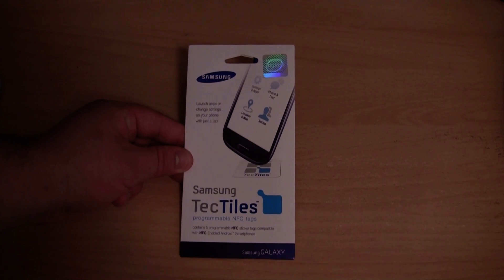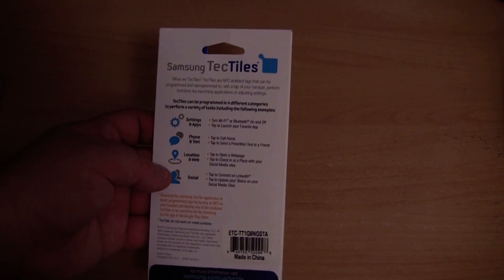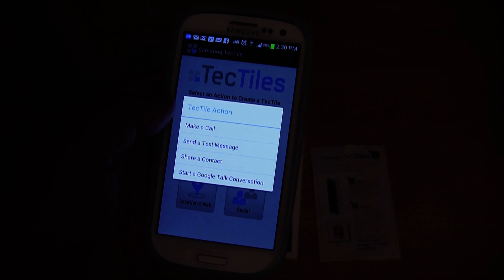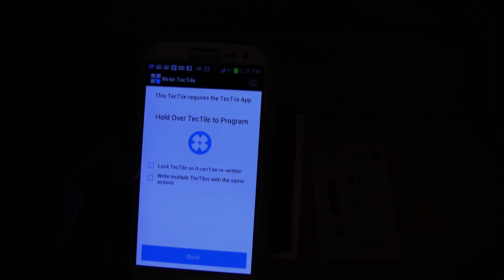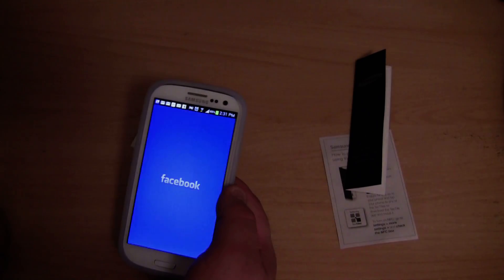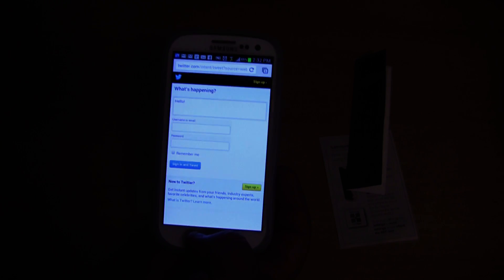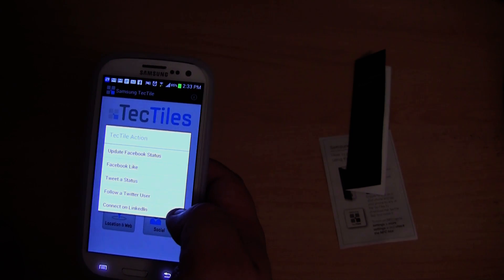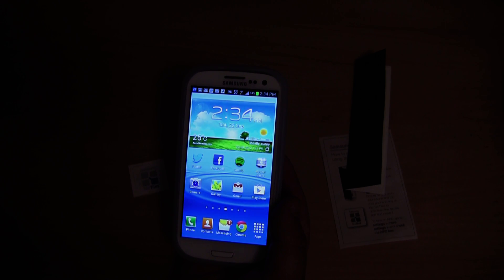Samsung TecTiles (NFC Stickers) for the Galaxy S III